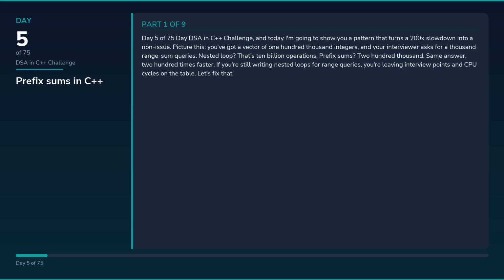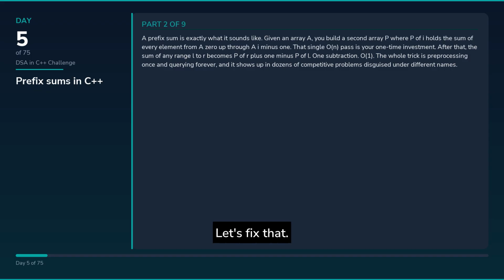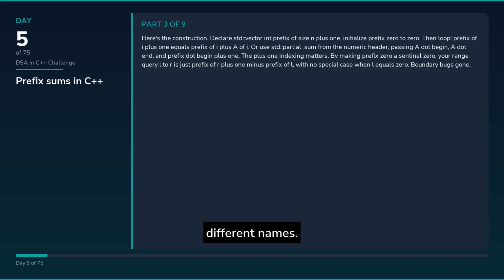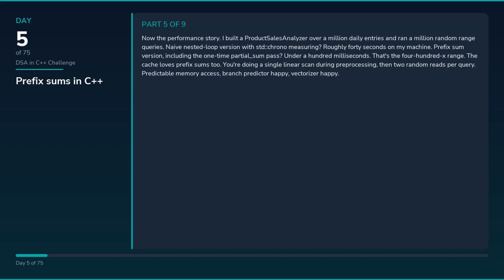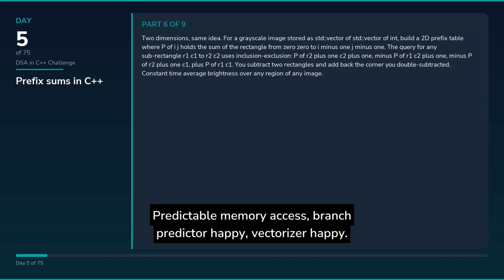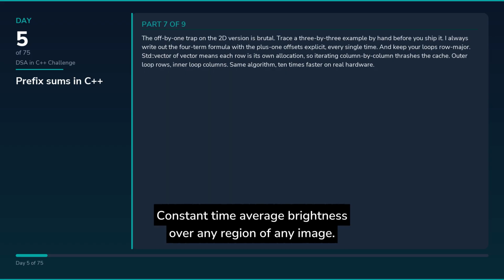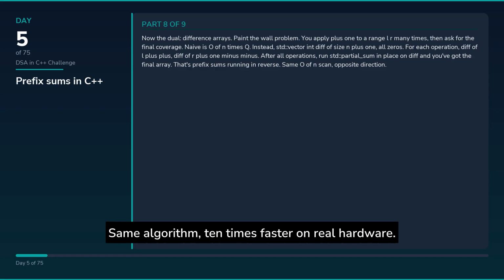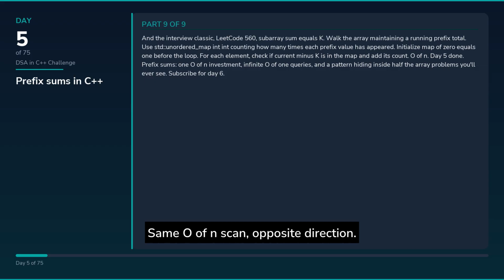Prefix sums in C++ - Day 5/75 75 Day DSA in C++ Challenge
"Day 5 of the 75 Day DSA in C++ Challenge. Today covers prefix sums in c++ with a focus on using a stable invariant so prefix sums in c++ feels like a process instead of a trick.